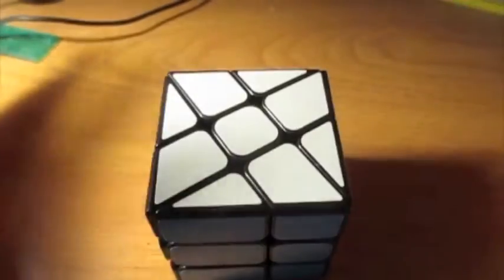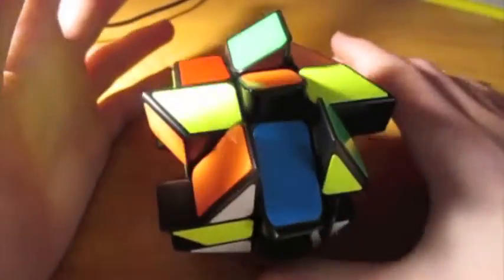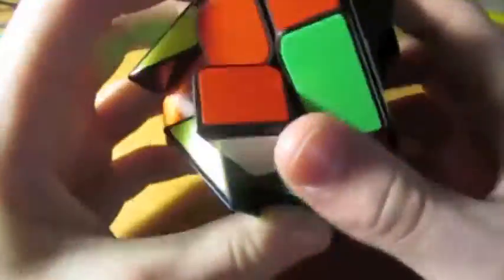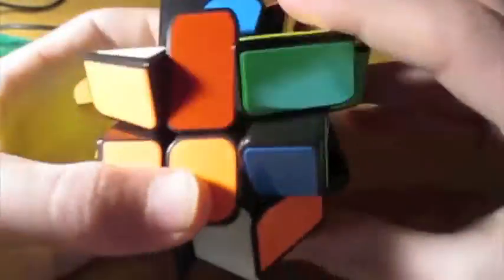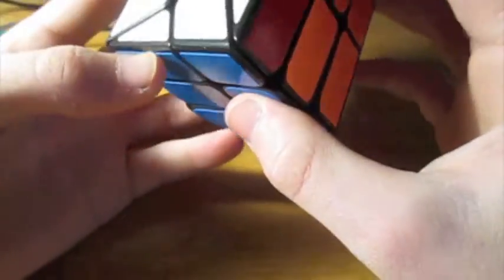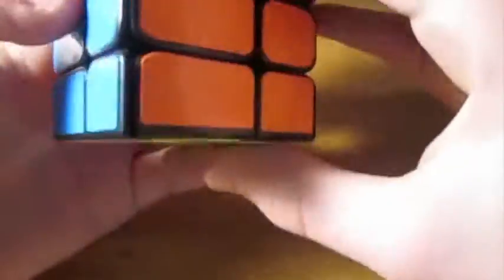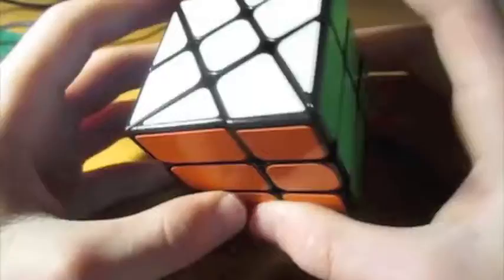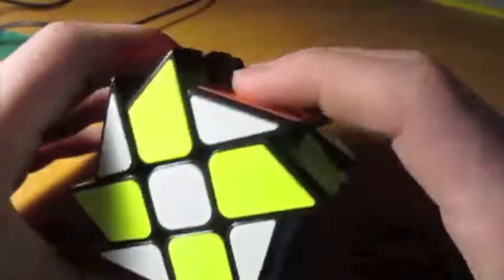Solving my Windmill Cube